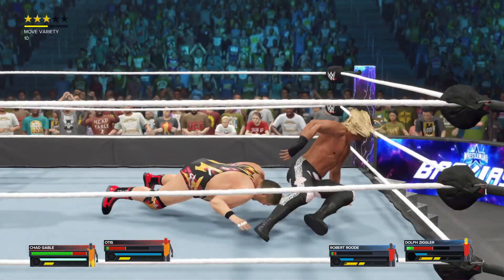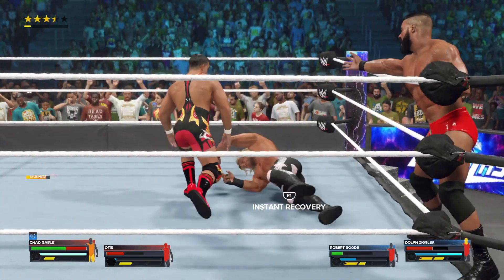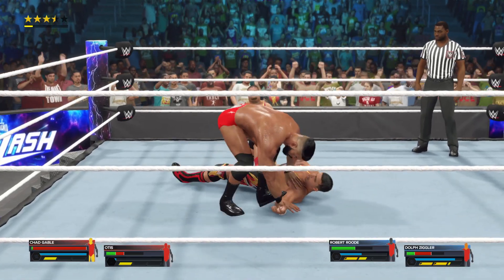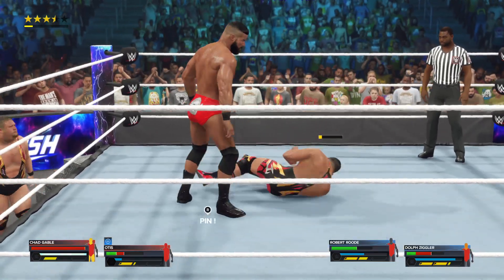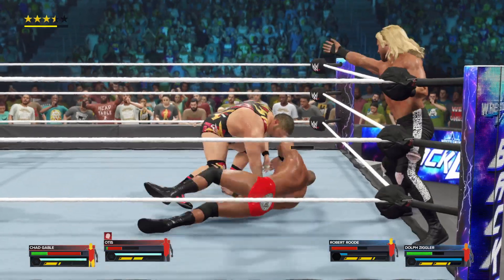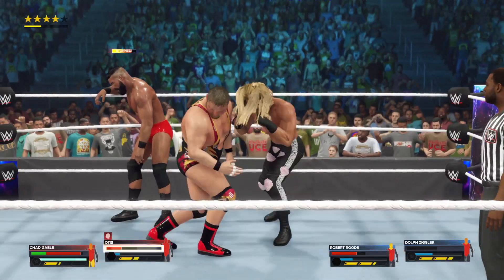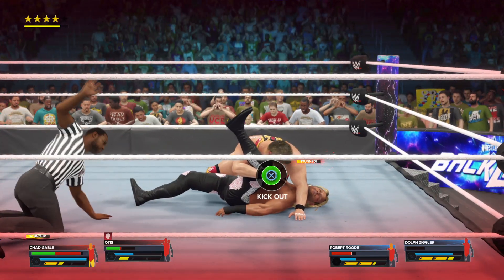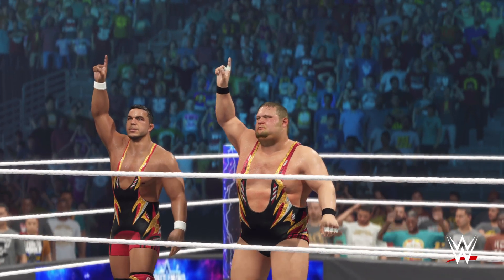WWE 2K23 Universe Mode Wrestlemania Backlash PLE Alpha Academy VS The Dirty Dawgs Part 2